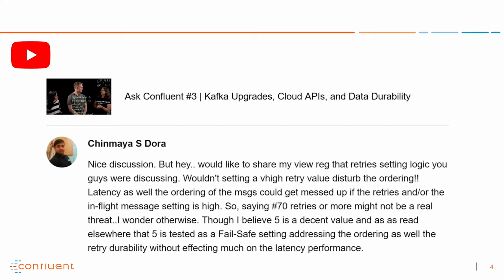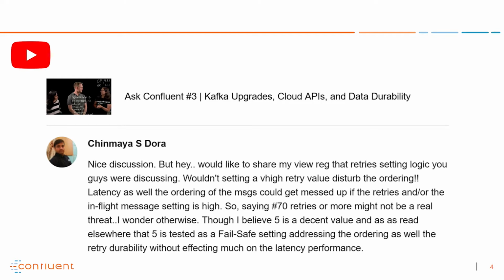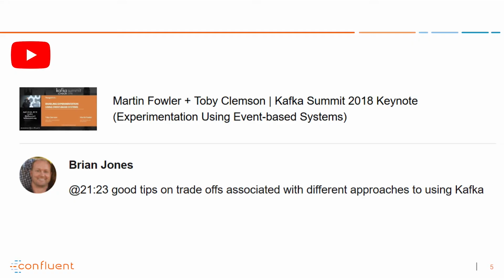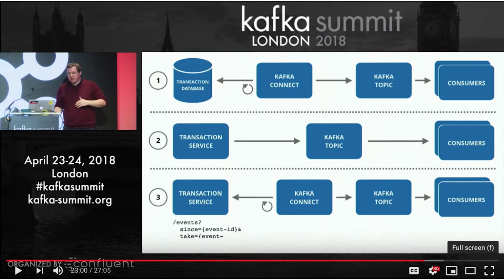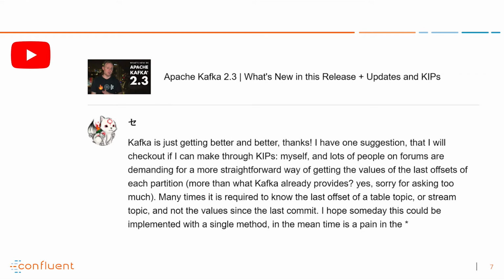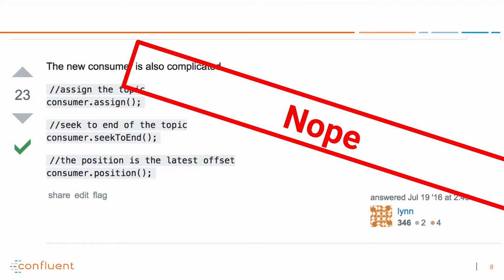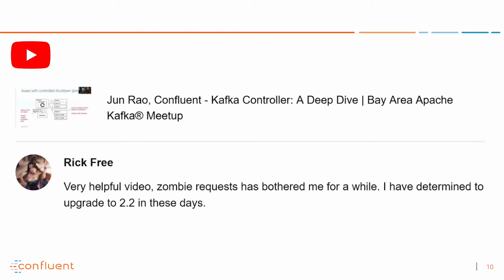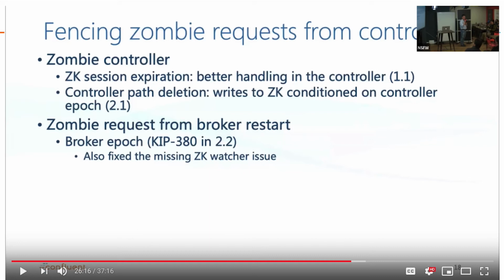Ask Confluent #15: Attack of the Zombie Controller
| Gwen Shapira (Core Kafka Software Engineer, Confluent) sits down to answer the questions you've had about event streaming, Apache Kafka®, Confluent, and everything in between. This includes creating tables in nested JSON topics, how to balance ordering, latency and reliability, building event-based systems, and how to navigate the tricky endOffsets API. She talks about the hardships of fencing zombie requests, some of the talks given at previous Kafka Summits, and an important question from Ask Confluent #3.

KIP-79: ListOffsetRequest/ListOffsetResponse v1 and add timestamp search methods to the new consumer